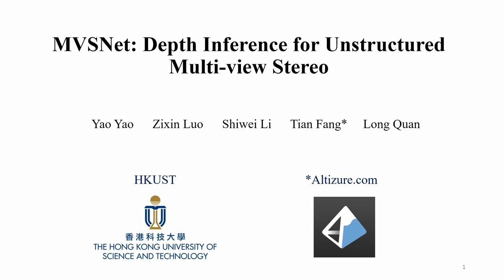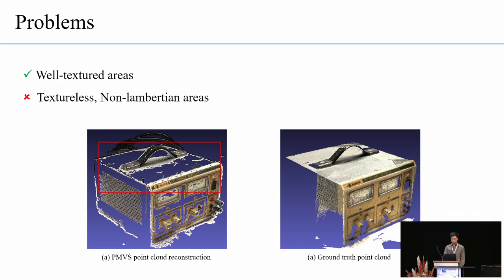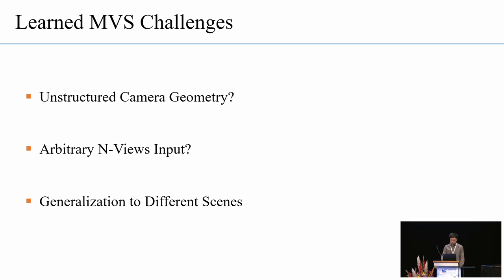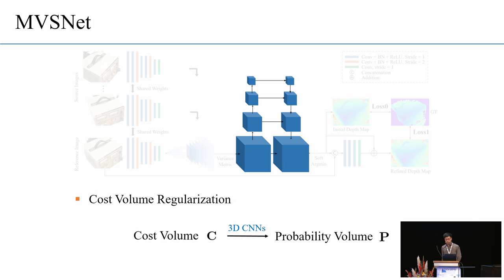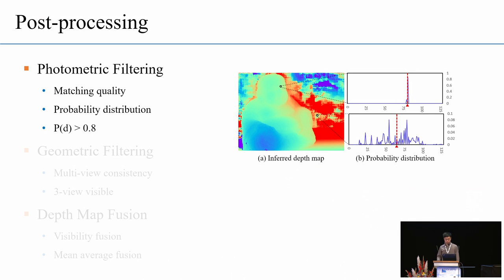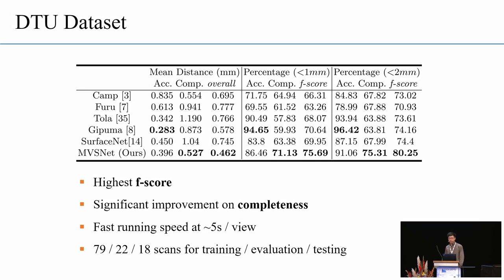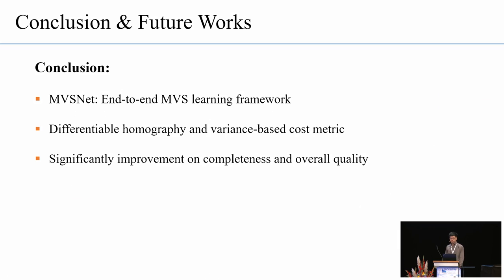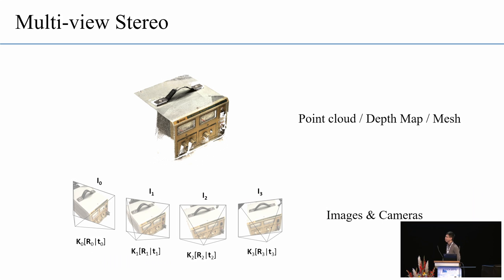MVSNet: Depth Inference for Unstructured Multi-view Stereo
Title: MVSNet: Depth Inference for Unstructured Multi-view Stereo
Date: Wednesday, September 12, 2018
Speaker: Yao Yao
Authors: Yao Yao*, The Hong Kong University of Science and Technology; Zixin Luo, HKUST; Shiwei Li, HKUST; Tian Fang, HKUST; Long Quan, Hong Kong University of  Science and Technology